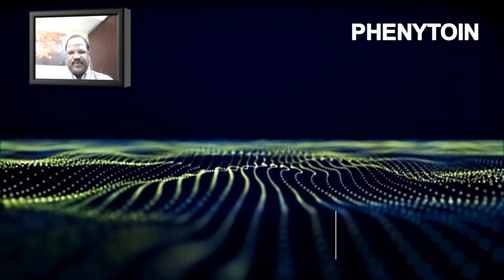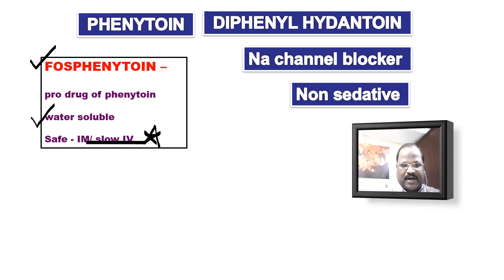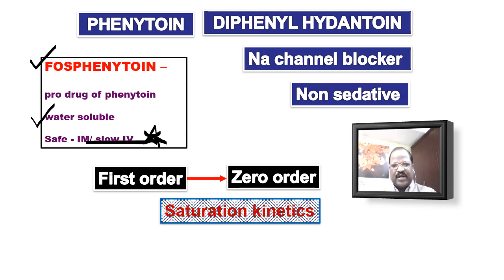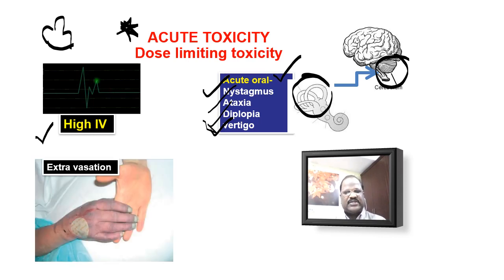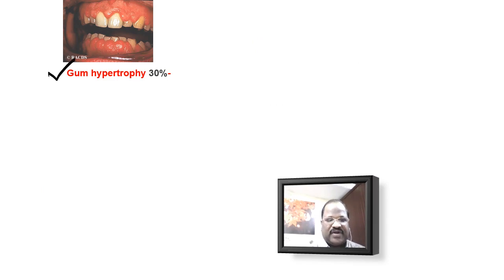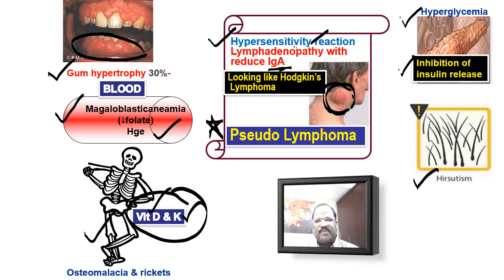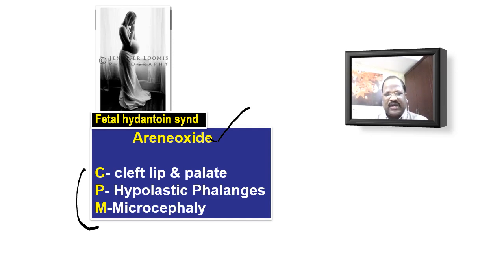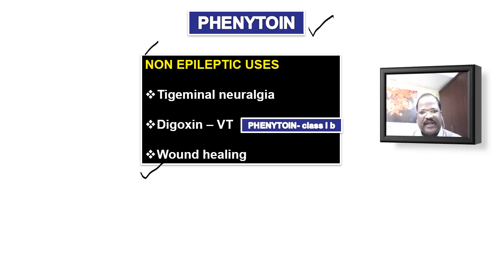Phenytoin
this viedo describes in detail about the pharmacology of phenytoin
. this video will be very much useful for IIMBBS students and those who are preparing for NEXT  examination